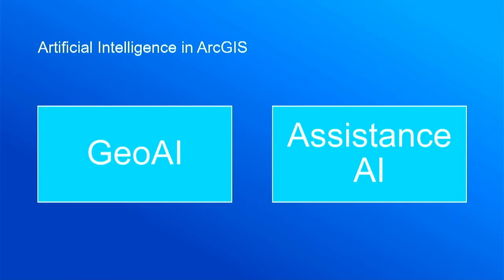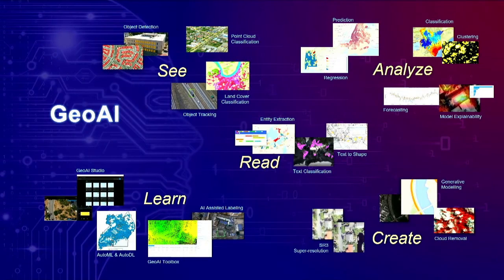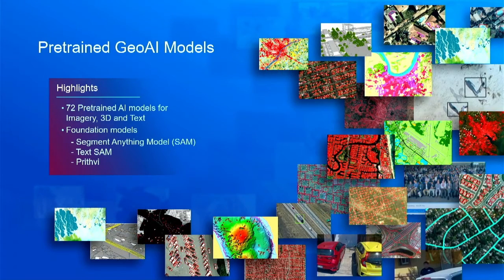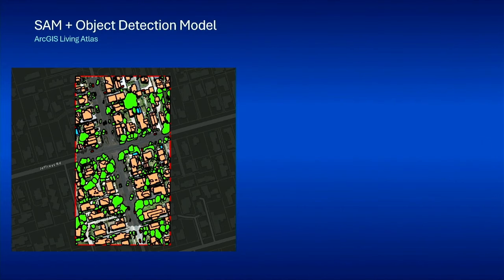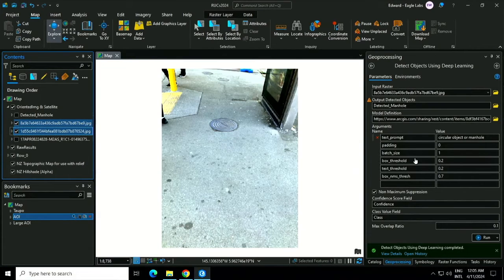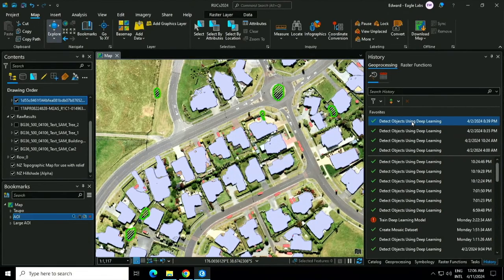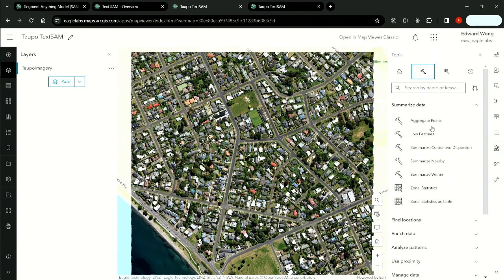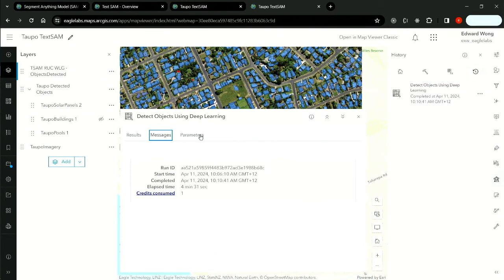GeoAI - 2024 Regional User Conference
Watch the Eagle Technology GeoAI presentation from the Wellington 2024 Regional User Conference